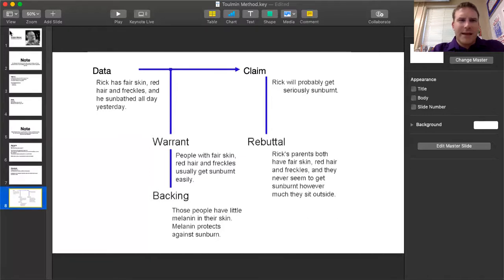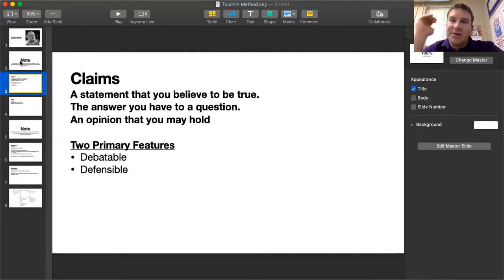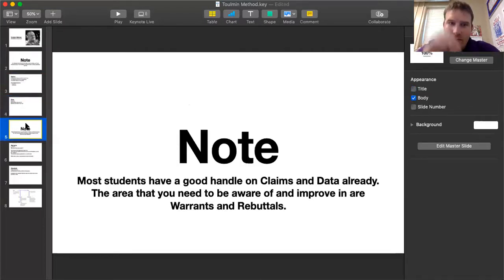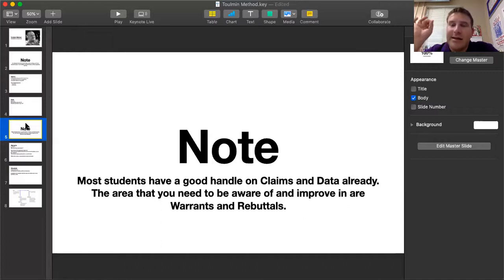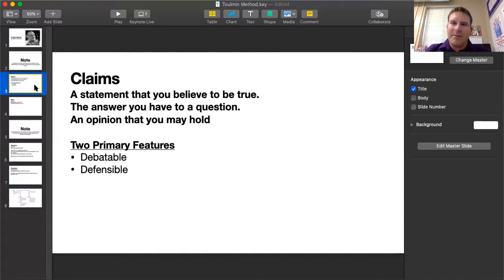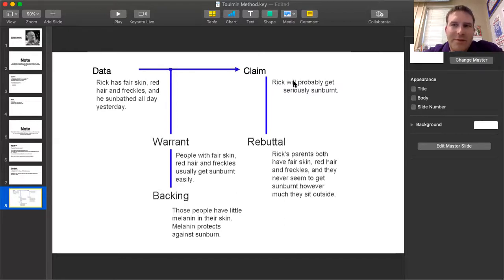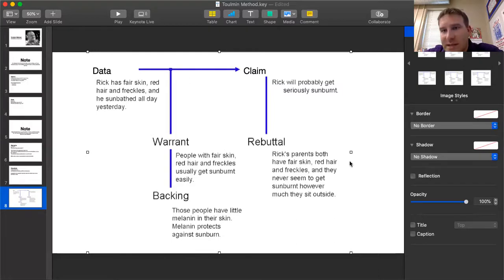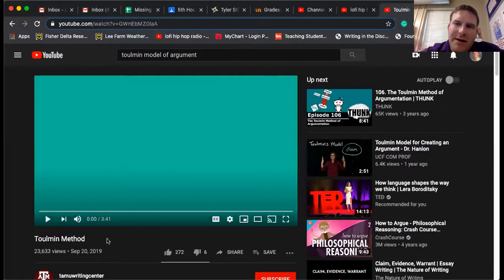Virtual English II Day 11: Success Project and the Toulmin Method